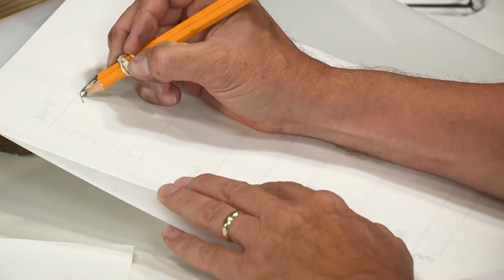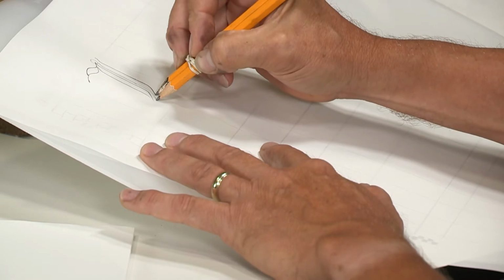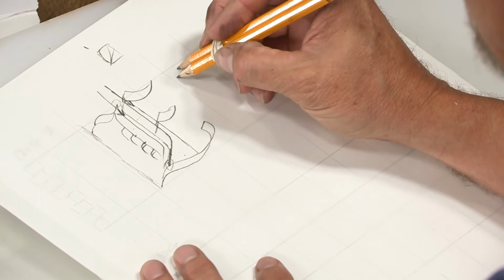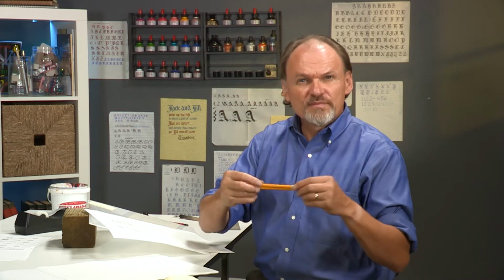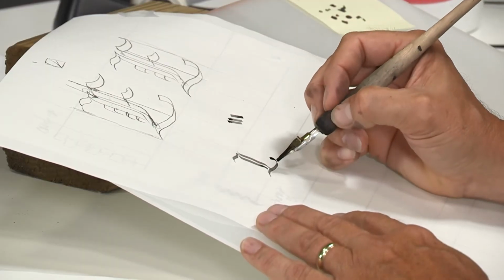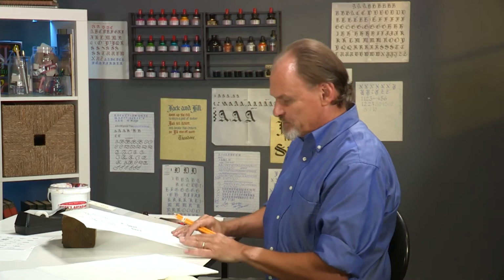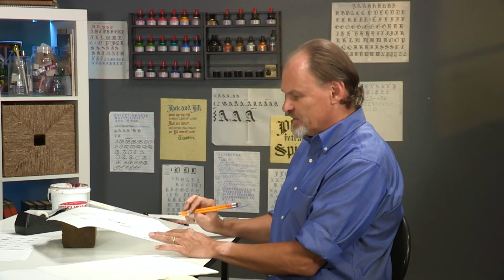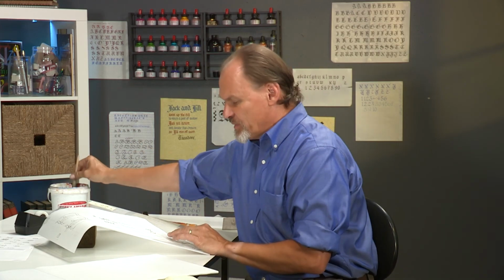Gothic - Letter "E"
This font is also known as Blackletter, Gothic Script, Gothic Minuscule, Textura, Fraktur, Blackletter Hand, or just Old English. It's most popularly used on diplomas or certificates, but can be used for anything from family lineage, Renaissance writings, Halloween decor, and tattoos!

In this video, you'll follow instructor Dan Nelson as he shows you the ins and outs of this more complex font.